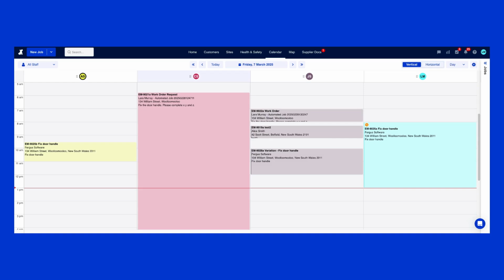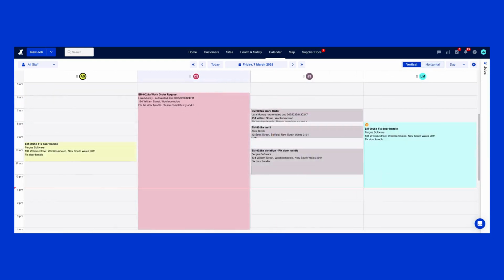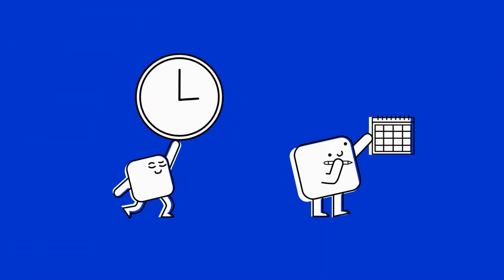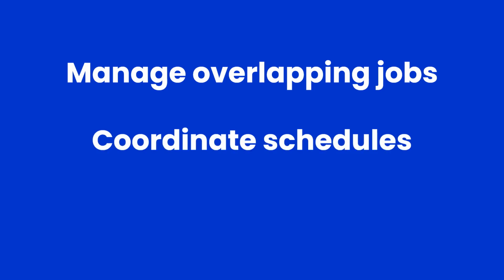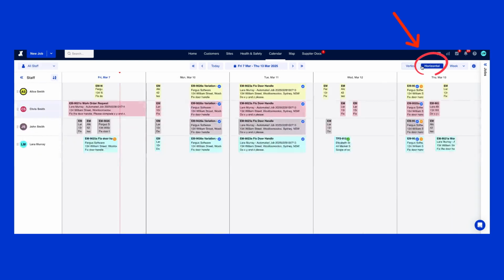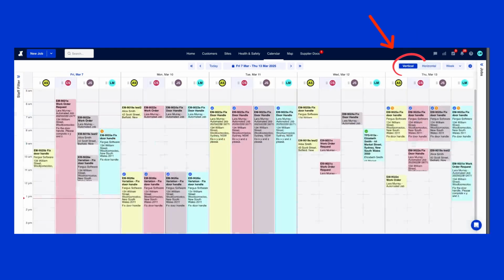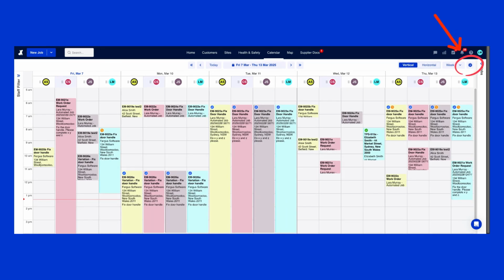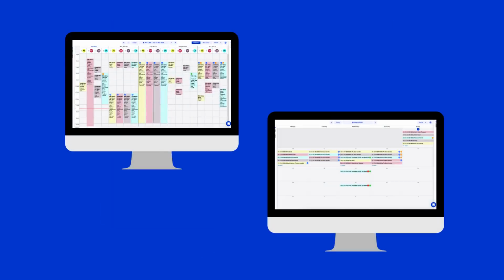Fergus Calendar Tips | Views & Layouts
Discover the different ways to use the Fergus calendar and how each view can help you manage your schedule more efficiently.